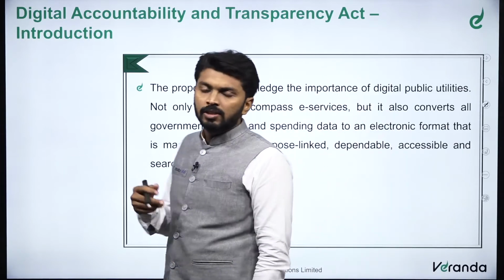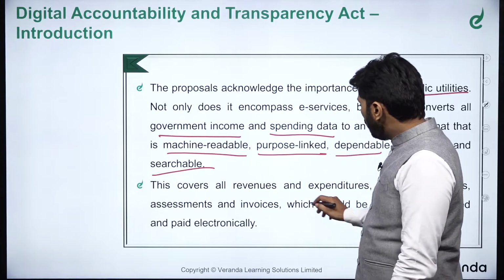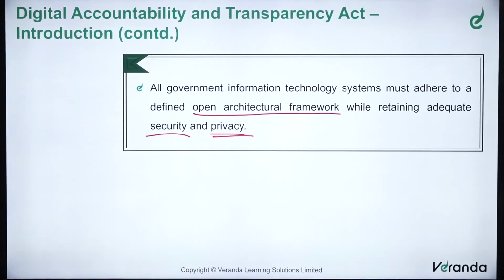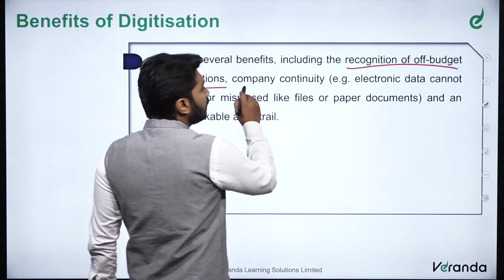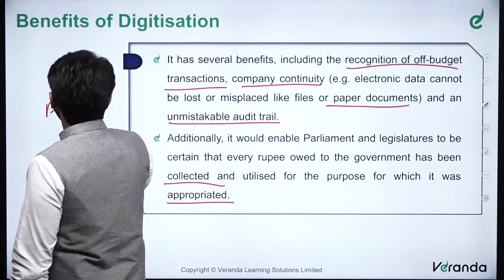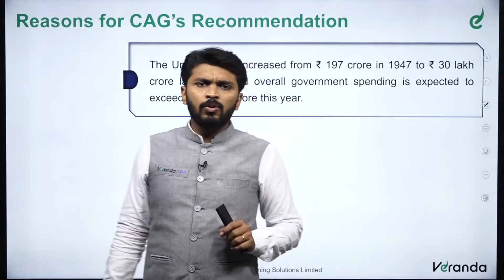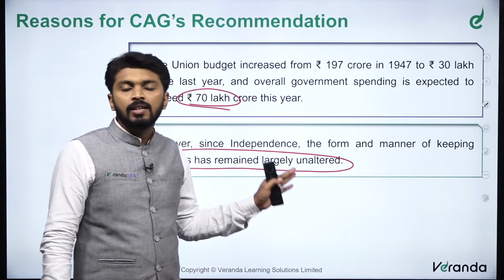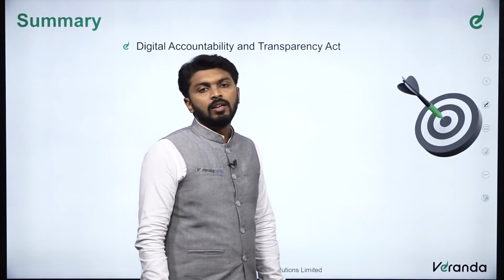Digital Accountability and Transparency Act | Benefits of Digitalization | Veranda IAS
In this UPSC current affairs session we are going to talk about the Digital Accountability and Transparency Act | Benefits of Digitalization | Veranda IAS

UPSC.